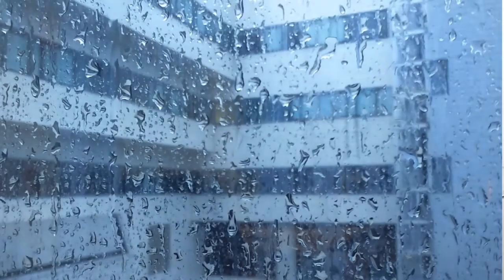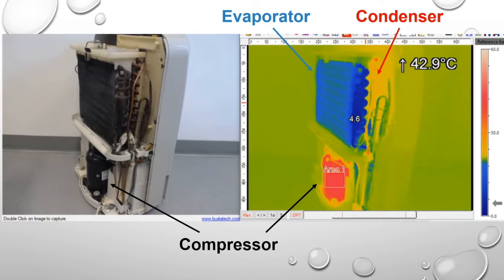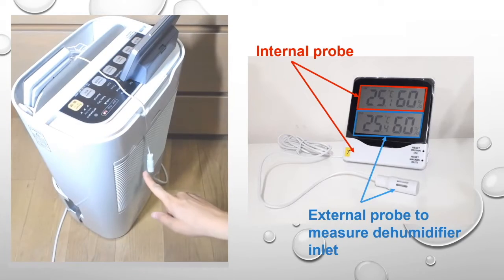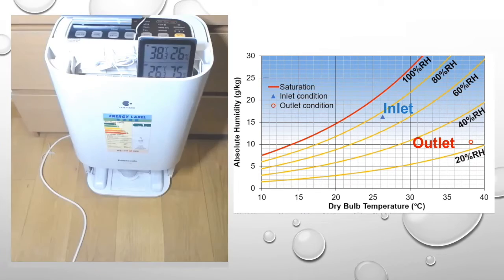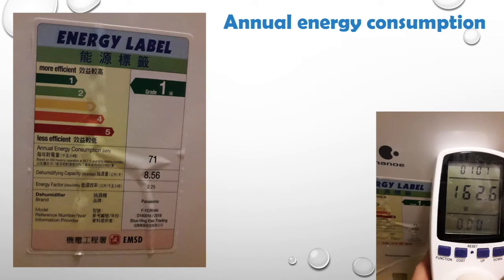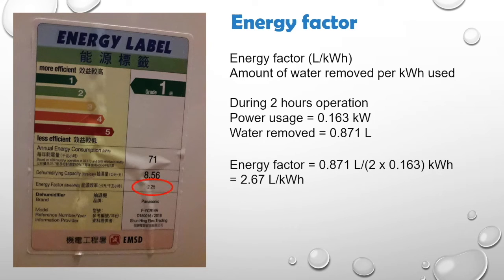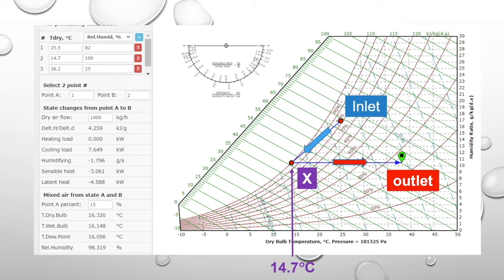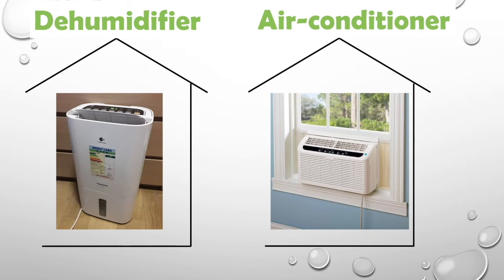How does a dehumidifier work?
Learn how a dehumidifier works and also its energy efficiency in this video